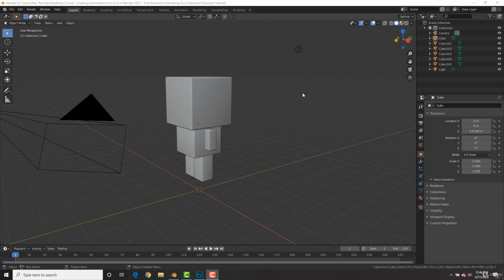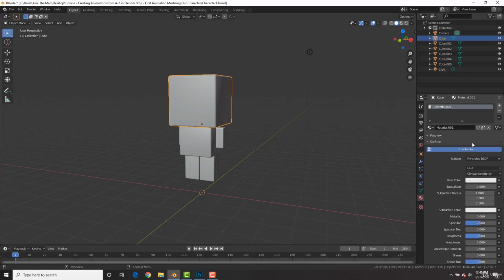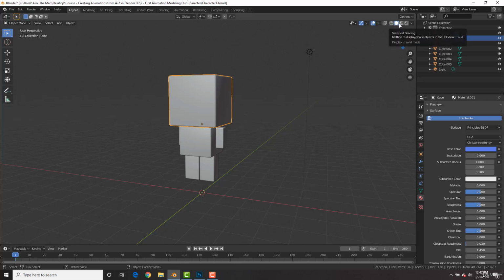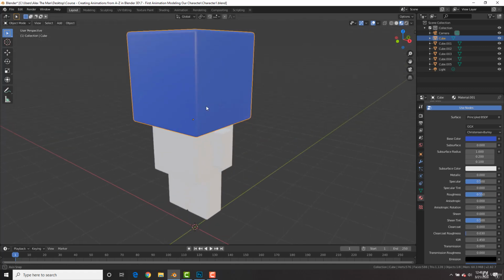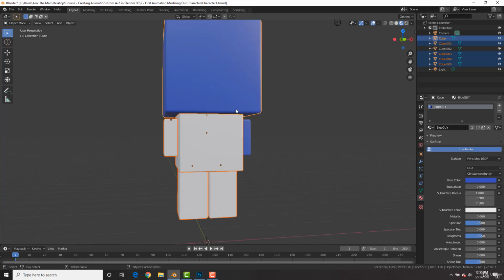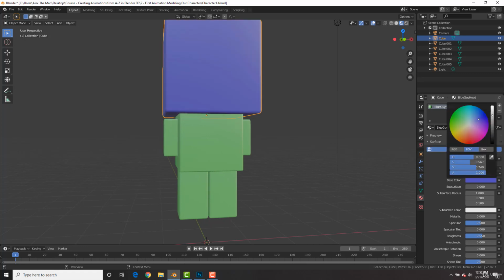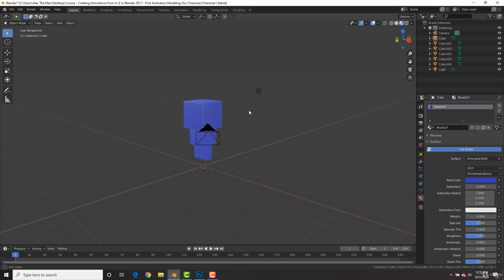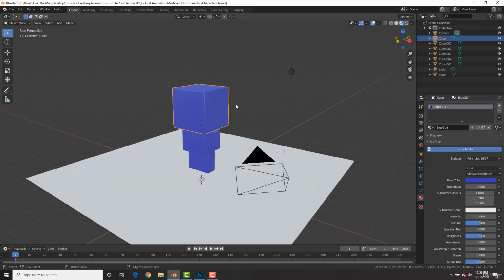The Ultimate Guide to 3D Character Creation in Blender | #2 | P2